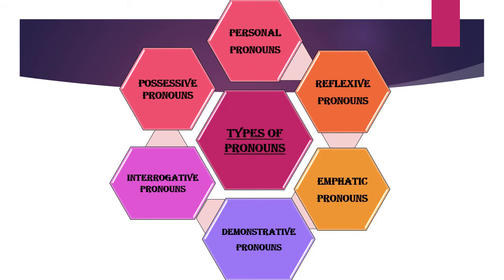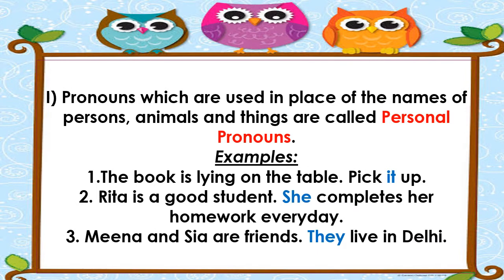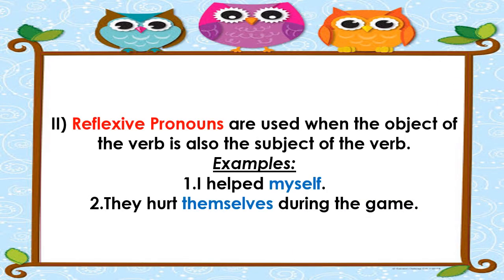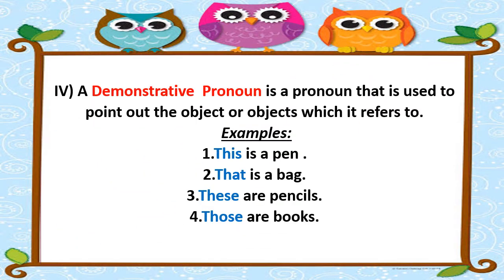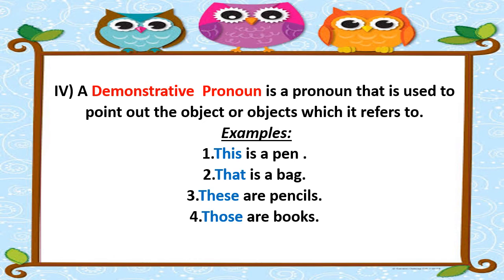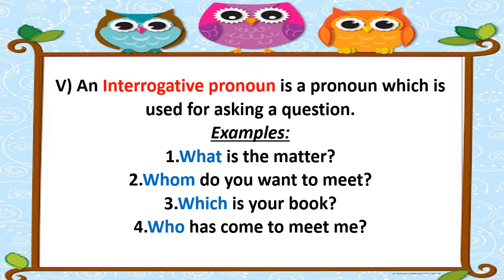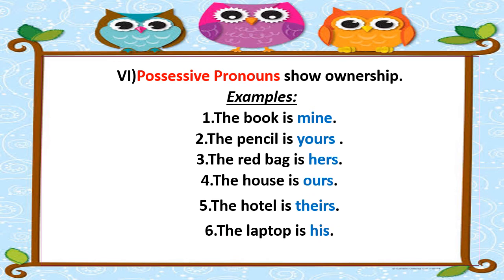Class : 5 Subject : English Language (Topic : Types Of Pronouns )